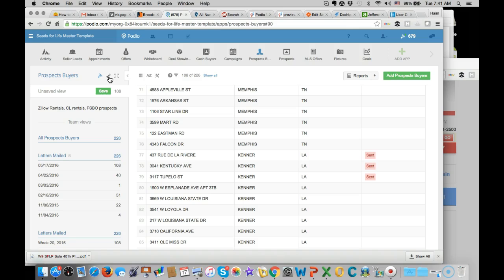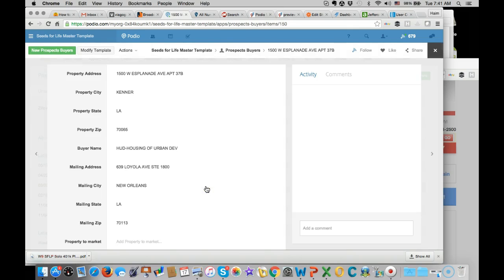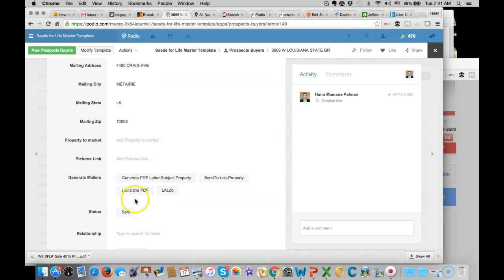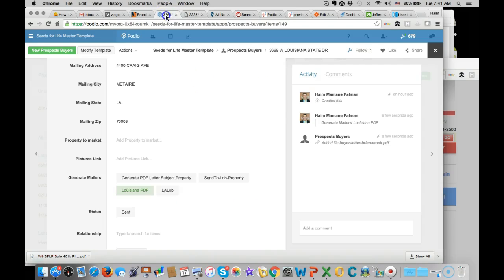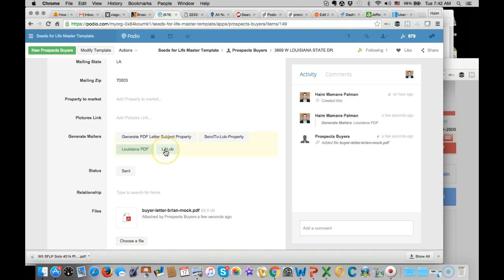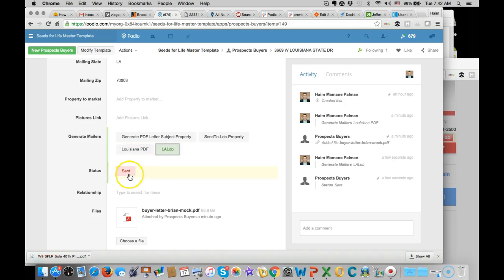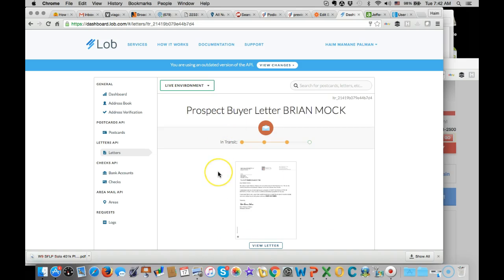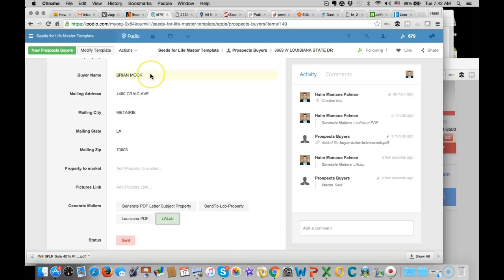How to generate a mailer with 3 clicks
In this video I show you how to generate a letter with just 3 clicks. You will need to create a globiflow automation to generate the PDF and integrate Podio with Lob through Zapier.